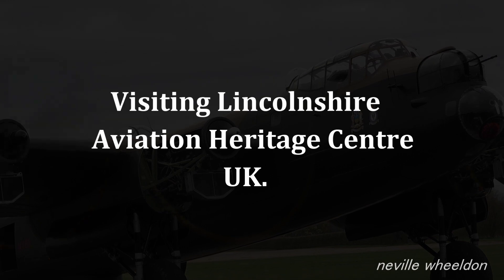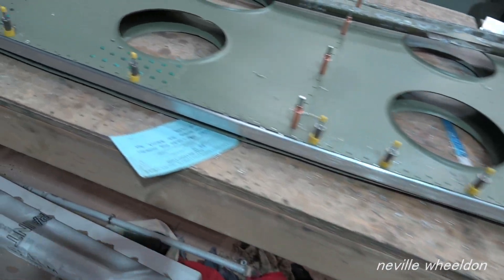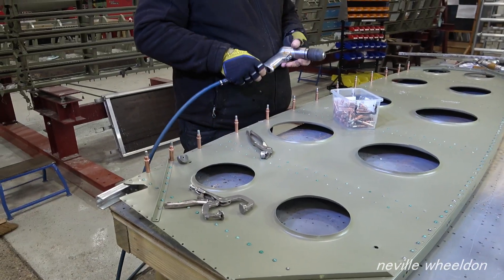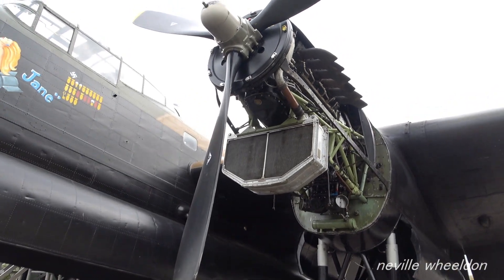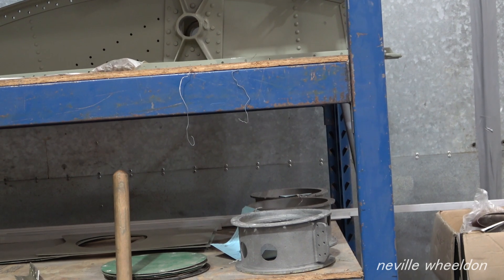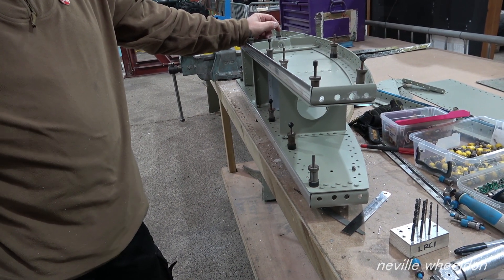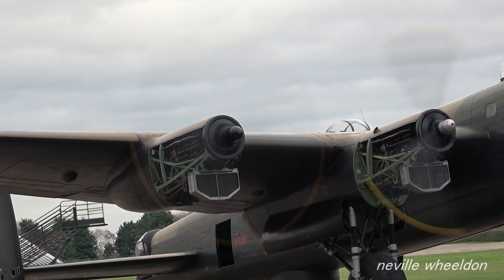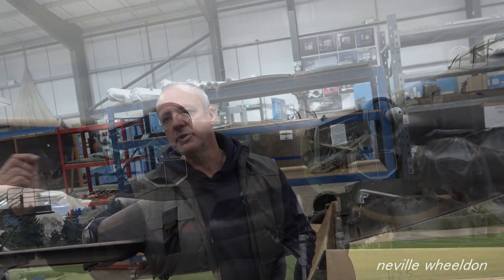Video 172 Restoration of Lancaster NX611 Year 6. Engine test, progress on wing and fuselage.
Lincolnshire Aviation Heritage Centre, engineer Sticky puts the 4 Merlins through high RPM test.
Dave and Norman start riveting the bottom section of the fuselage, John and Keith work on the wing ribs.